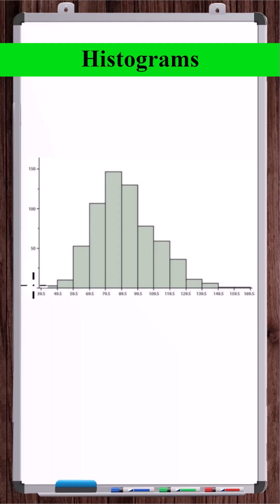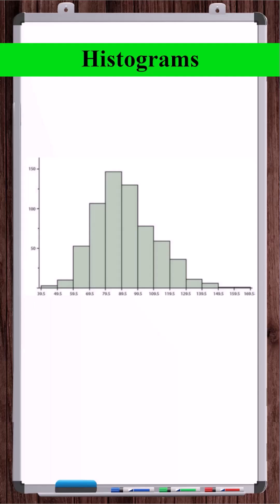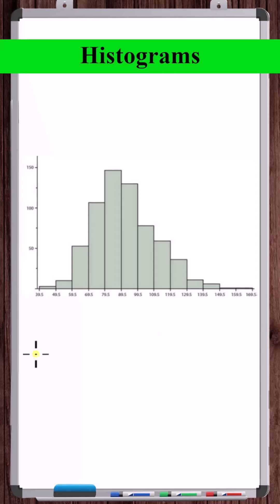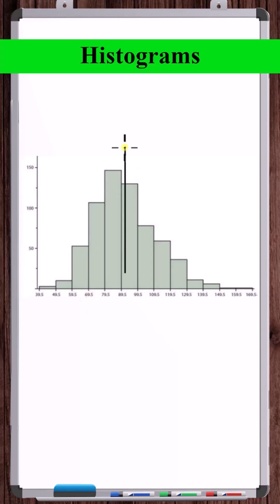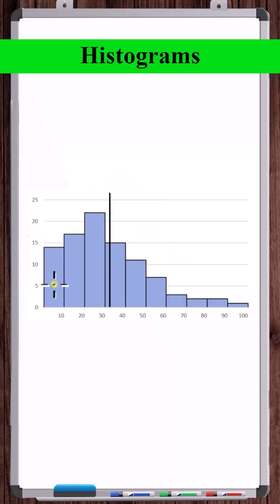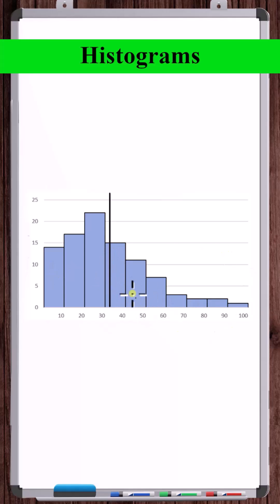The Statistics of a Histogram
In this video, we discuss the statistics of a histogram, i.e., the average, standard deviation, median, range, mode, etc.